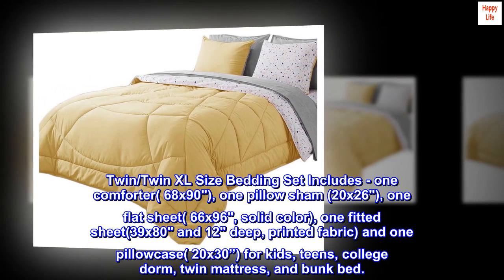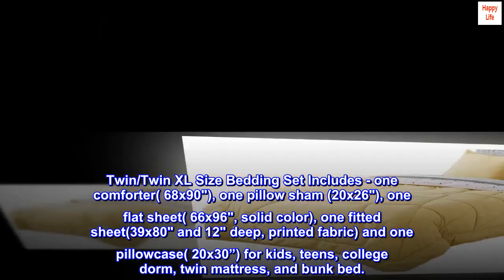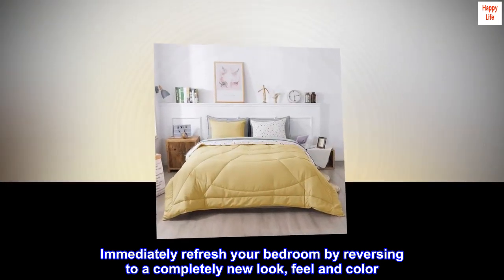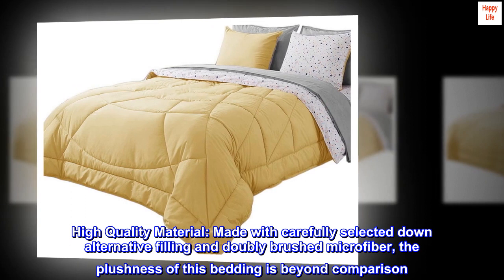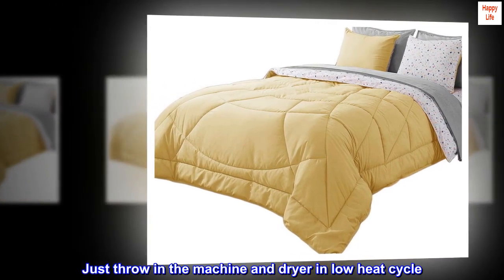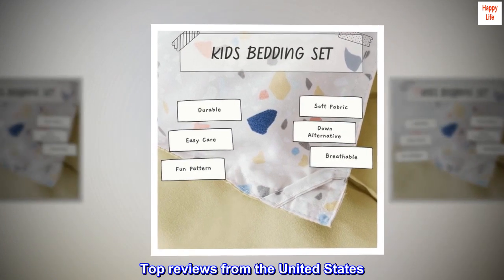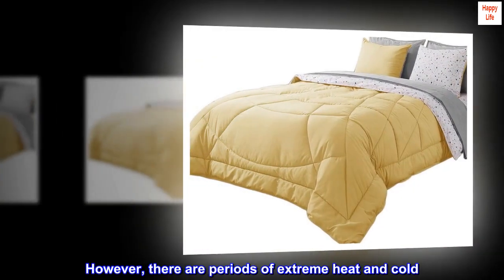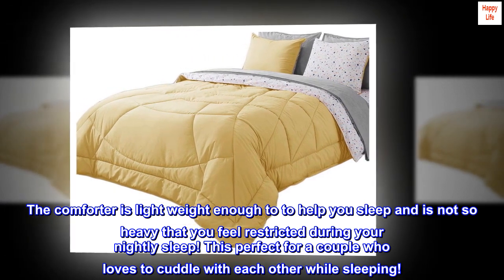KASENTEX Kids 5 Piece Bed in A Bag Premium Brushed Microfiber Down Alternative Comforter Bedding Set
Twin/Twin XL Size Bedding Set Includes - one comforter( 68x90"), one pillow sham (20x26"), one flat sheet( 66x96", solid color), one fitted sheet(39x80" and 12" deep, printed fabric) and one pillowcase( 20x30”) for kids, teens, college dorm, twin mattress, and bunk bed.
Exquisite Reversible Bed In A Bag: Stylish box stitch pattern on one side and artistic print design on the other make this bedding a unique pick in the market. Immediately refresh your bedroom by reversing to a completely new look, feel and color. The contrast ensemble also gives an added warmth and coziness to the room. The box stitching also prevents the filling from shifting thus making it an ideal sleeping bed in a bag.
High Quality Material: Made with carefully selected down alternative filling and doubly brushed microfiber, the plushness of this bedding is beyond comparison. Bring the luxury of a 5-star hotel to your home! It comes with the desired softness, warmth, and breathability.
Machine Washable: Our comforter set is easy to maintain, wash and dry. Just throw in the machine and dryer in low heat cycle. No shrink or fade. It is also easy to store.
Perfect Gift: Great gift for family & friends, beautifully packaged with thought and care by yours truly, Kasentex!

The best sheet comforter combo I have bought!
The Alaska sheet comforter combo are very soft, well made and comfortable after the 1st washing. I live in a medeterrakinian temperate zone so the weather is mild most of the year. However, there are periods of extreme heat and cold. The Alaskan sheet/Comforter combo is versatile enough to keep you both cool anf warm through out the year. The comforter is light weight enough to to help you sleep and is not so heavy that you feel restricted during your nightly sleep! This perfect for a couple who loves to cuddle with each other while sleeping!